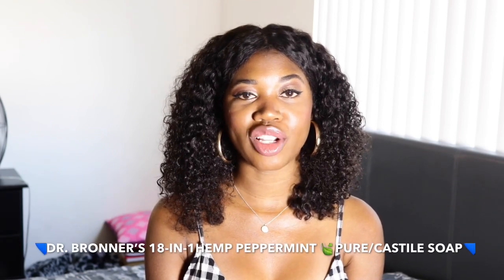DR. BRONNER’S 18-1 HEMP PEPPERMINT PURE-CASTILE SOAP!!!!!!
✨H E A V E N IN A BOTTLE✨ 💙💙💙 Dr. Bronner’s 18-in-1 HEMP PEPPERMINT PURE-CASTILE SOAP certifiedfairtrade madewithorganicoils 💙💙💙

You can purchase it right on Amazon! Use Amazon Prime & get it within 2 days, max!!!
*I give this product made with organic oils 5 stars* ⭐️